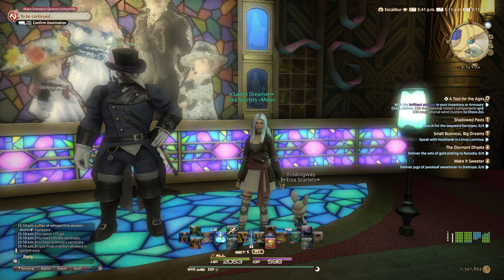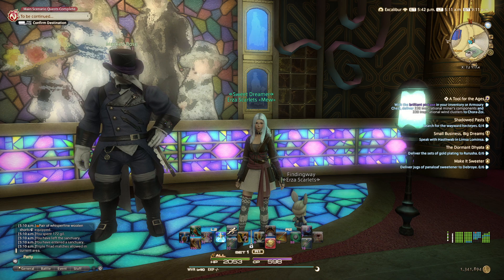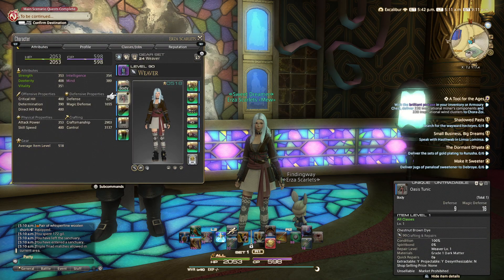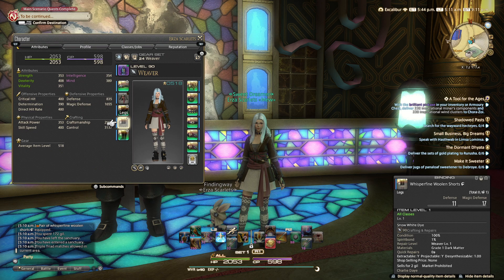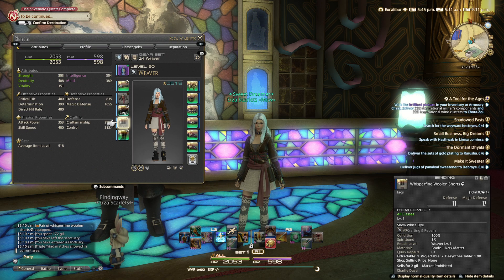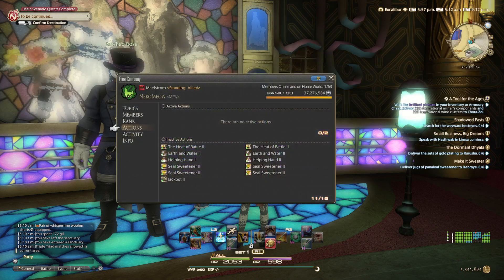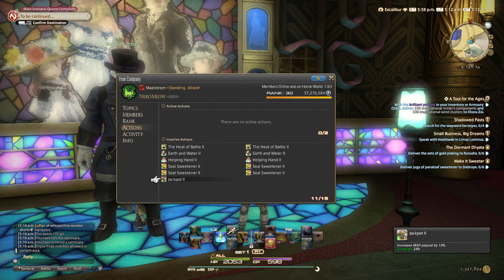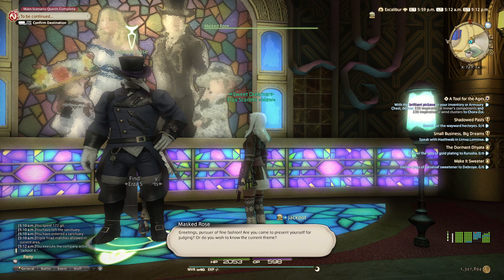FFXIV Fashion Report Easy 80 Week 313 January 26th, 2024